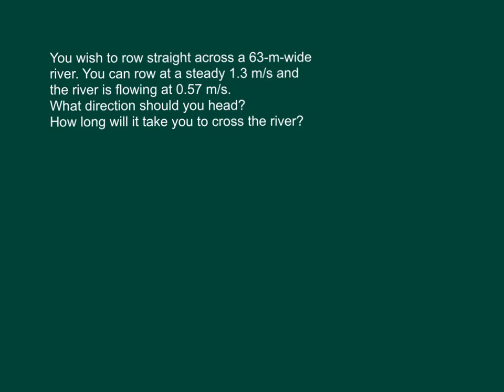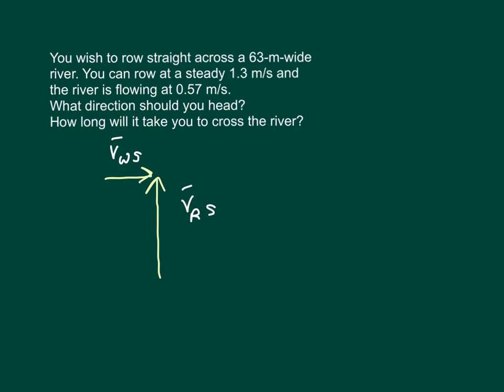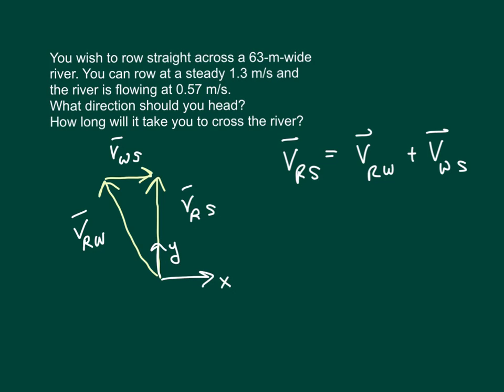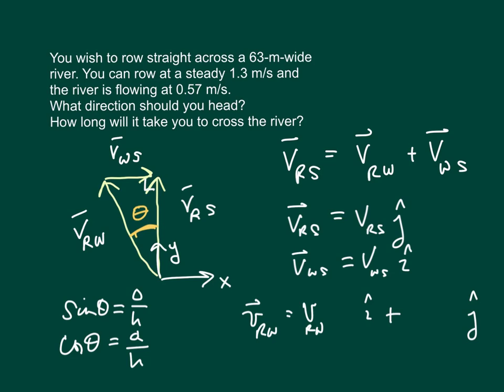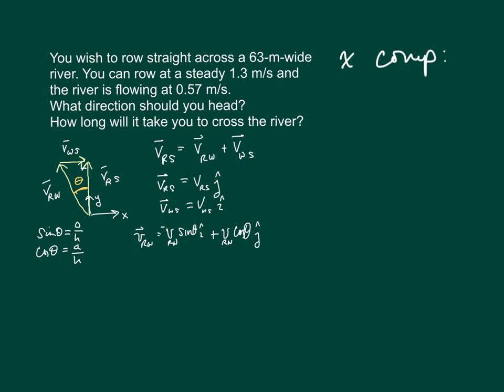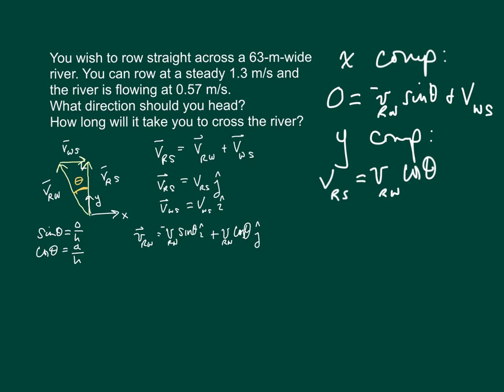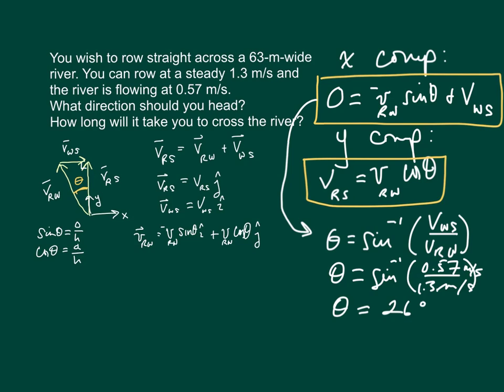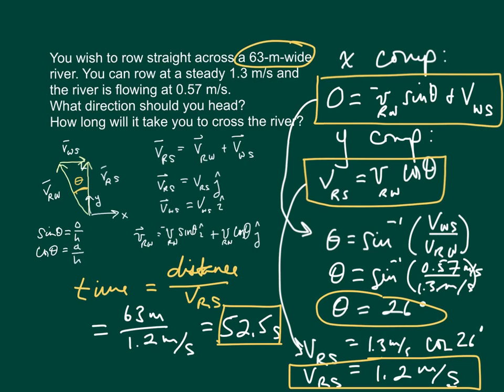p.two-dimensional kinematics.gtw.v0.mp4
Relative Velocity Gateway